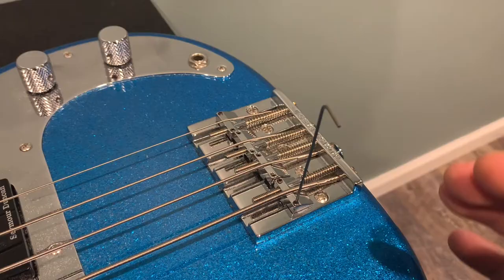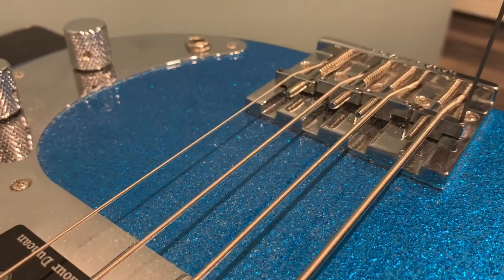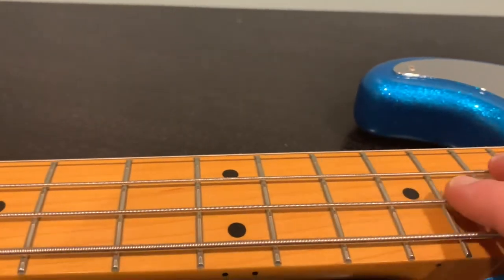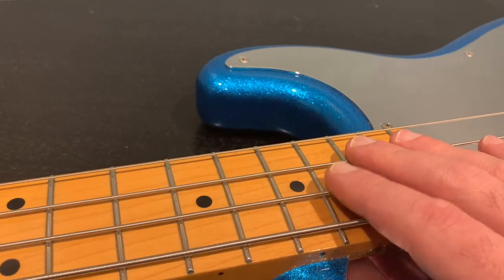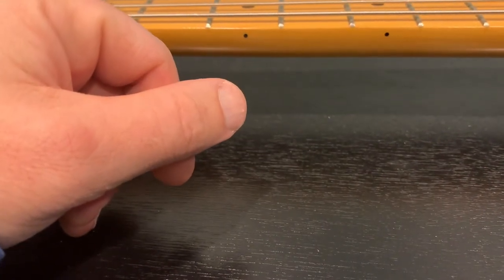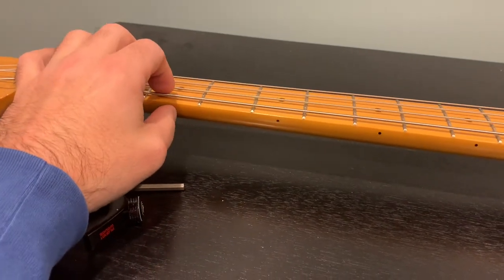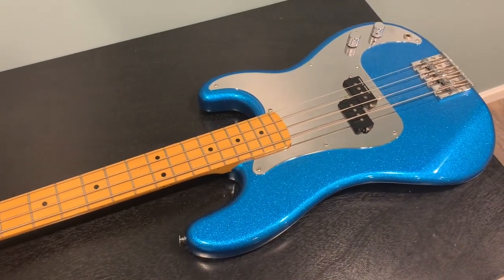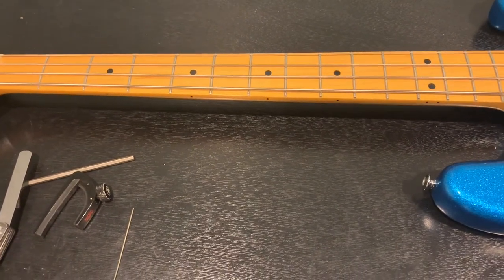How to adjust string height on a bass guitar